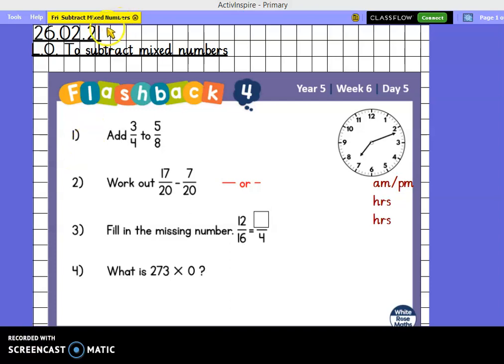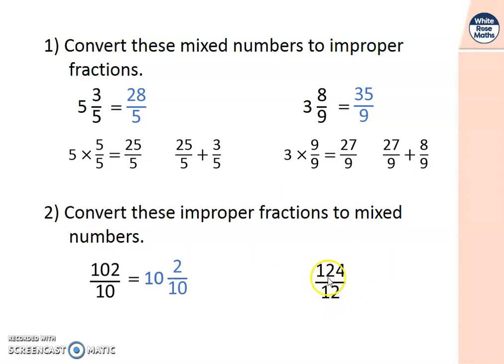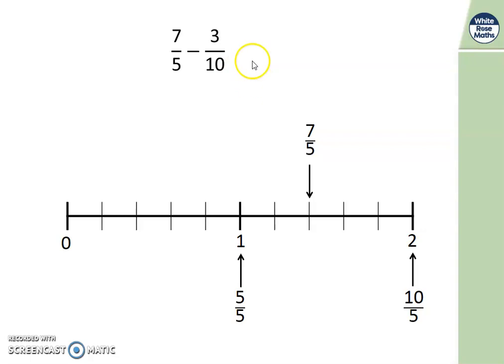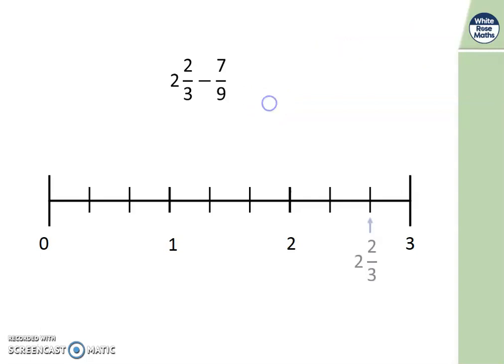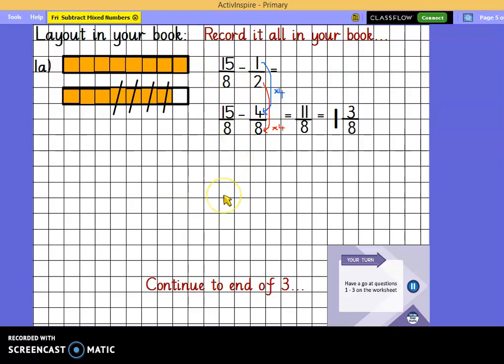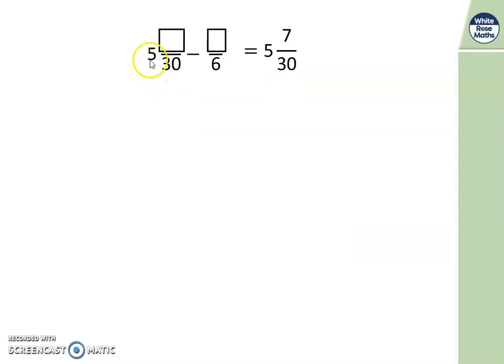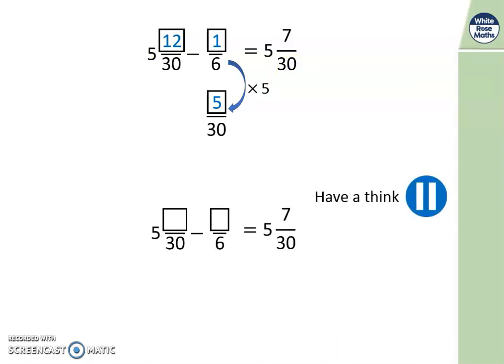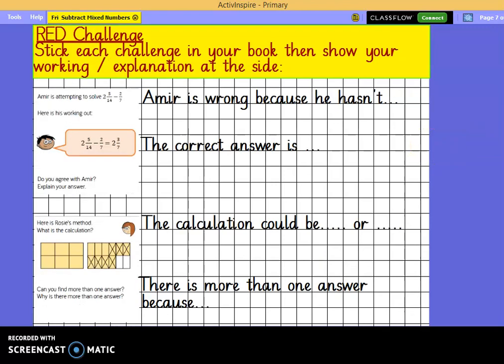Y5 Maths Friday 26th February 2021 Subtract Mixed Numbers ROY Groups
Use this video to help you extend your learning from last lesson to subtract mixed numbers. It links to the work you have in your remote learning pack. Remember to work alongside the video as you would in class, then you can pause or re-watch parts as you need to. Record your work neatly, as shown, in your maths book, following the work from White Rose Maths.  Some of you have additional higher level challenges in your packs that you must complete. If any of the rest of you wish to challenge yourself to them at the end, they do feature at the end of the video for you to copy and attempt in your own book. Go for it!